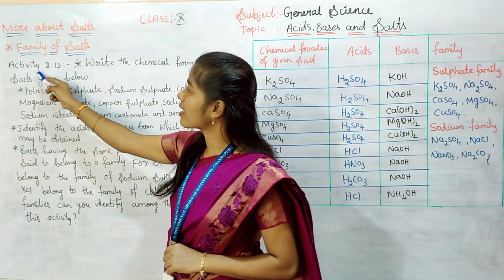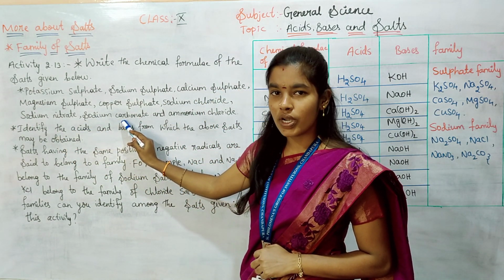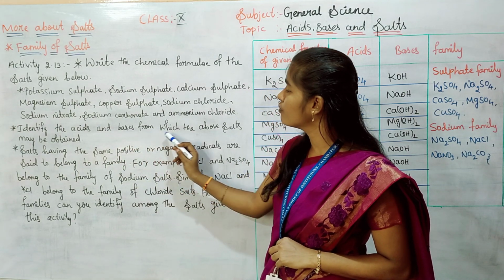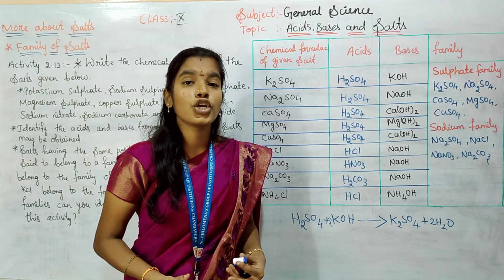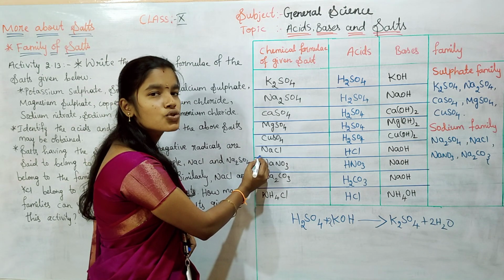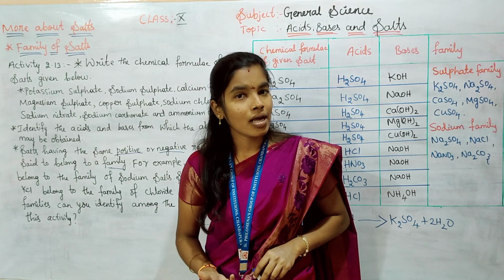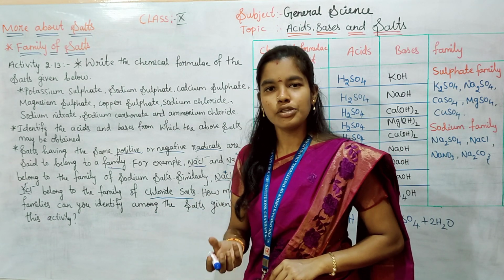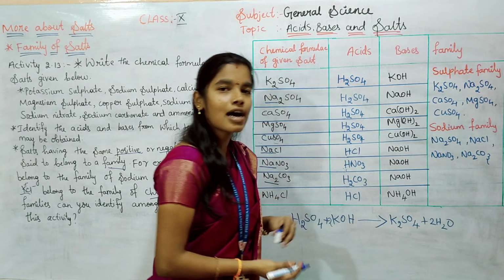Acids,Bases And Salts ,Topic Family of salts ,Class 10,